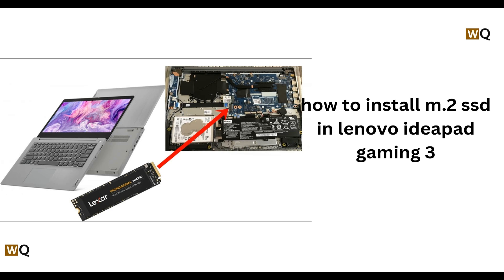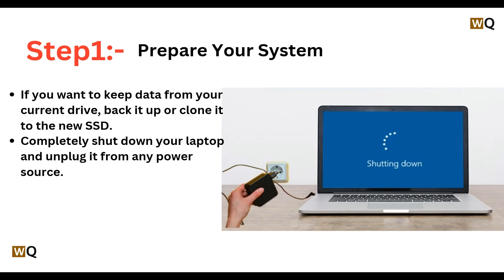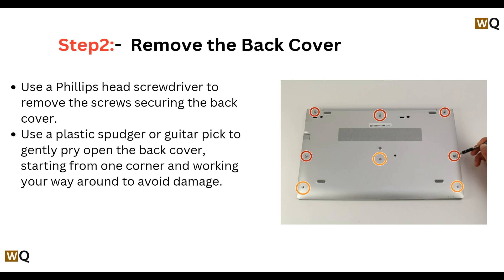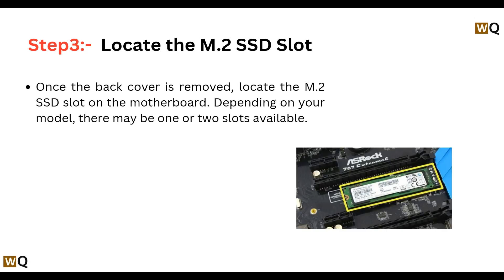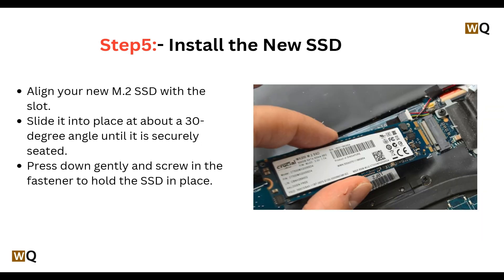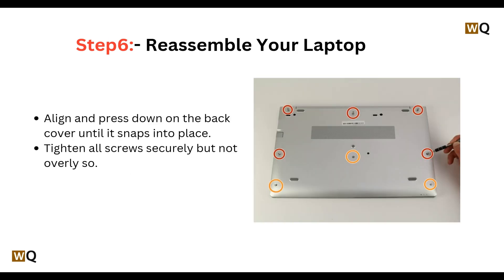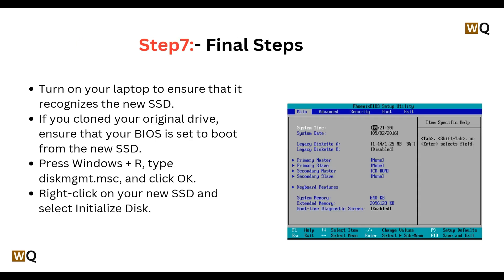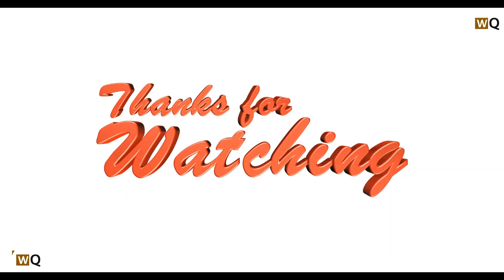How To Install M.2 SSD In Lenovo IdeaPad Gaming 3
In this informative video, we will guide you through the step-by-step process of installing an M.2 SSD in the Lenovo Ideapad Gaming 3. Whether you are looking to enhance your laptop's performance or increase storage capacity, this tutorial will provide you with all the necessary instructions and tips to complete the installation successfully. Join us as we explore the tools required, the installation procedure, and troubleshooting advice to ensure a smooth upgrade experience.

0:00 Introduction
0:13 Tools Needed
0:26 Step1:- Prepare System
0:41 Step2:- Remove Back cover
1:02 Step3:- Locate M.2 SSD SLOT
1:17 Step4:- Remove the existing SSD
1:33 Step5:- Install New SSD
1:51 Step6:- Reassemble your laptop
2:05 Step7:- Final Steps